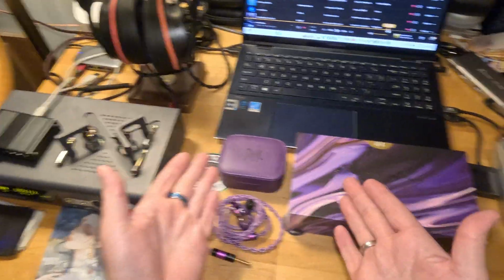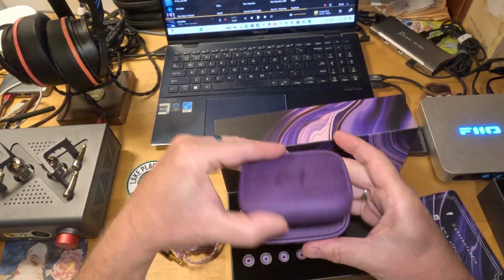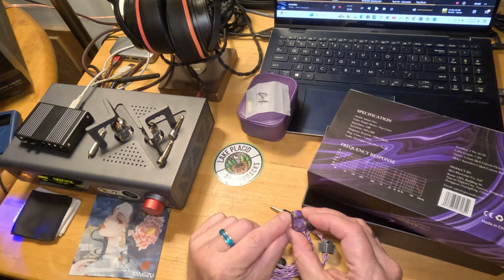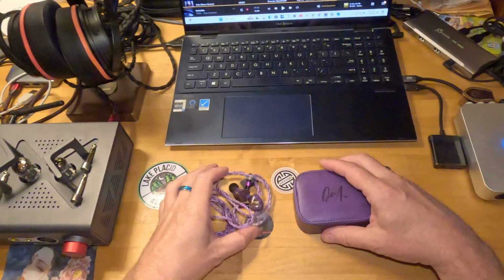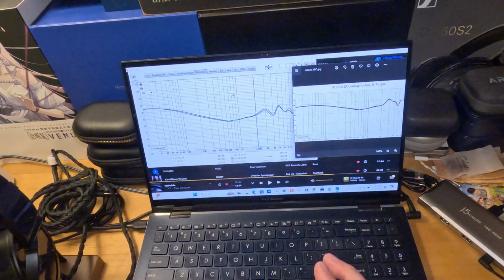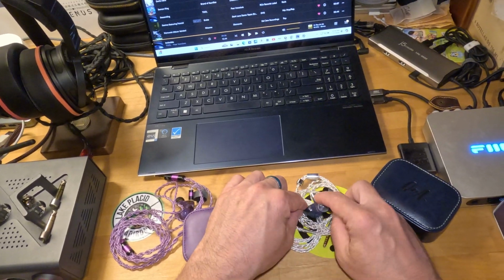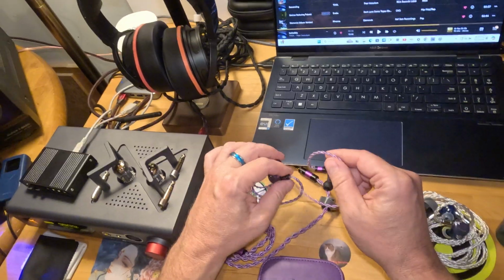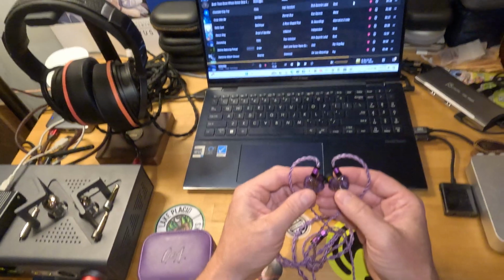Queen of Audio New Adonis Review!!! "Move ova dat Bass is too Phat! Woot Woot!"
It's not ALL about the bass... There is treble.  But did the New Adonis out do the OG Adonis???  watch and find out!

Chapters:
0:00 Intro
2:00 Unbox, Specs, Build
7:56 Sonic Impressions / OG Adonis Comp
17:30 Conclusions
19:59 Up Next!
20:45 Outro